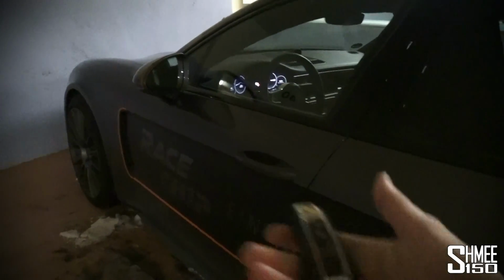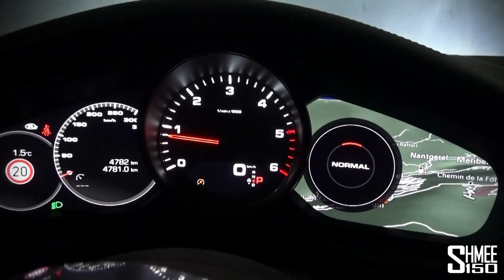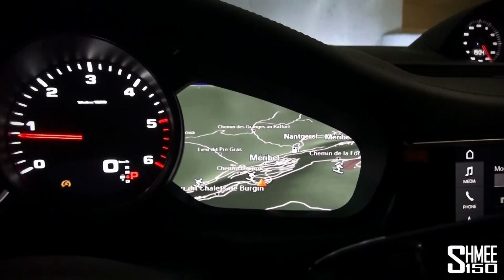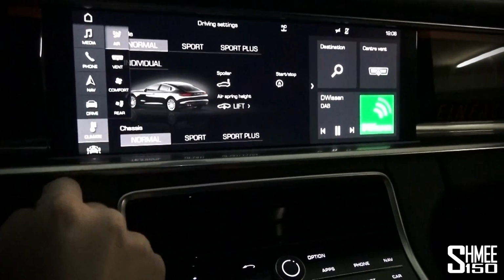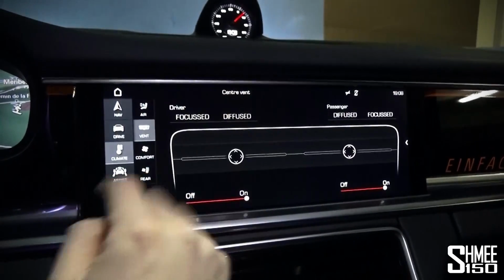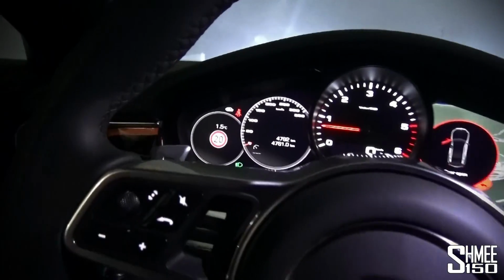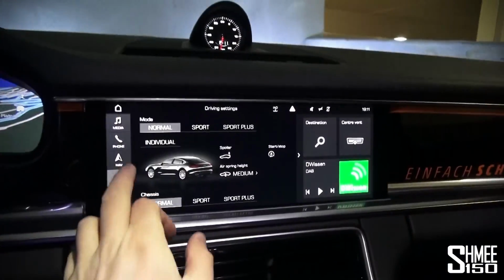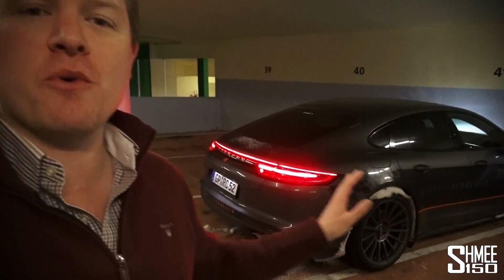Inside the New Panamera - High Tech Infotainment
The new Porsche Panamera is loaded with gadgets and technology, controllable through its infotainment system. Let's have a look around at what's to be found in both the new dashboard display layout and also the central infotainment system.